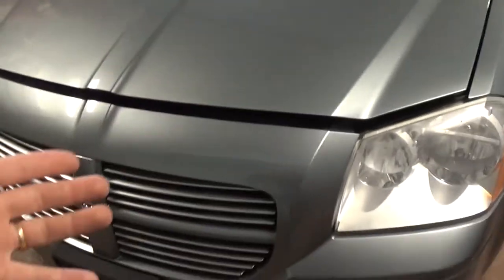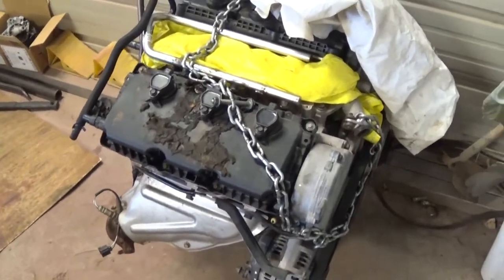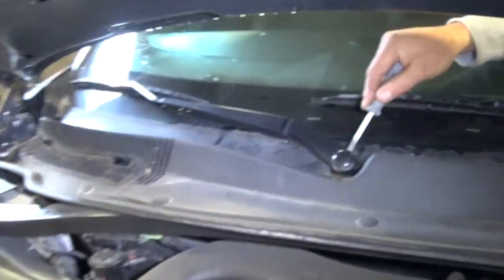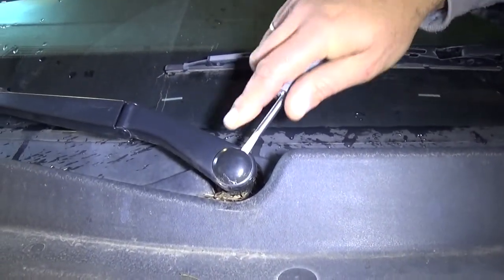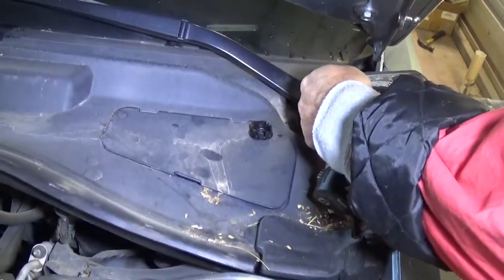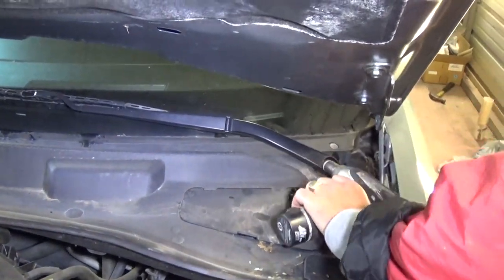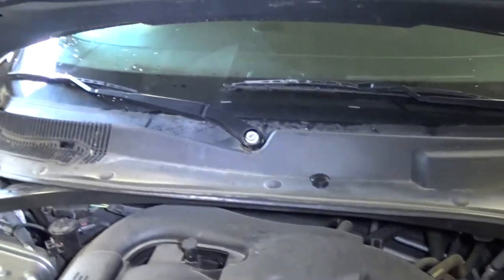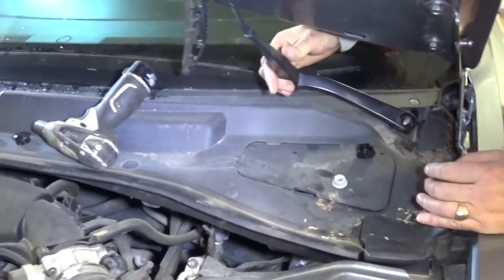DODGE CHARGER WINDSHIELD WIPER ARMS REMOVAL REPLACEMENT DODGE MAGNUM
Hey guys, in this video we are going to show you how to remove or replace windshield wiper arms on Dodge Charger or Dodge Magnum 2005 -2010 models. We demonstrated on removing the windshield wiper arms on 2007 Dodge Magnum. If you need to replace the plastic trim or pain your windshield wiper arms than this video should be helpful. We have a video how to paint faded windshield wiper arms.
This might work on:
2005 Dodge Charger windshield wiper arms removal replacement
2006 Dodge Charger windshield wiper arms removal replacement
2007 Dodge Charger windshield wiper arms removal replacement
2008 Dodge Charger windshield wiper arms removal replacement
2009 Dodge Charger windshield wiper arms removal replacement
2010 Dodge Charger windshield wiper arms removal replacement

2005 Dodge Magnum windshield wiper arms removal replacement
2006 Dodge Magnum windshield wiper arms removal replacement
2007 Dodge Magnum windshield wiper arms removal replacement
2008 Dodge Magnum windshield wiper arms removal replacement
2009 Dodge Magnum windshield wiper arms removal replacement

•Camera
Panasonic Lumix FZ300
•Tripod